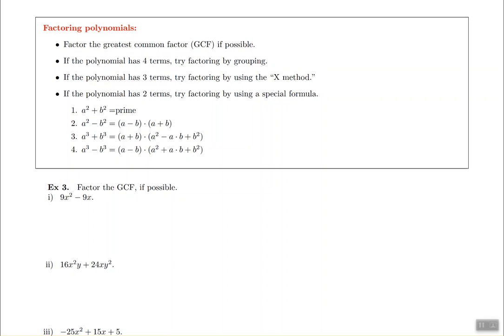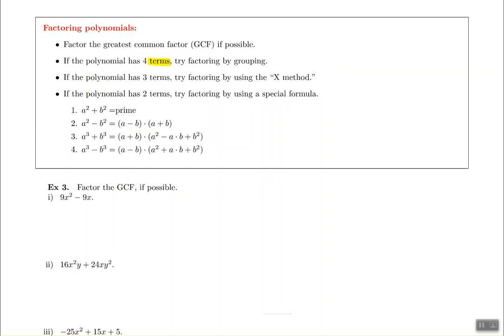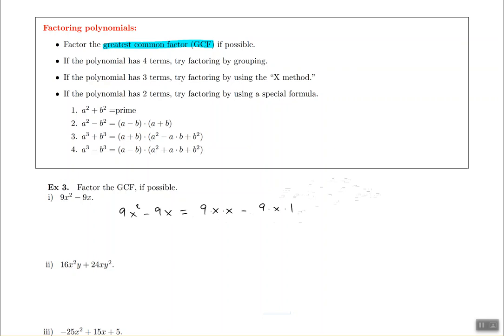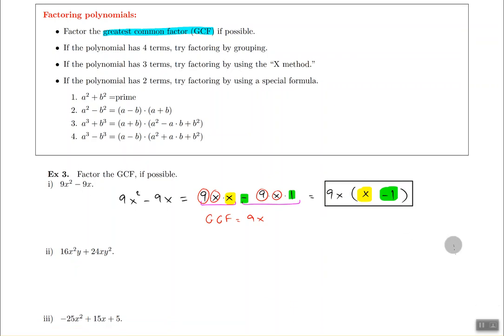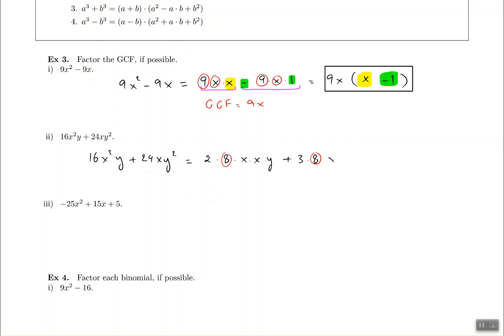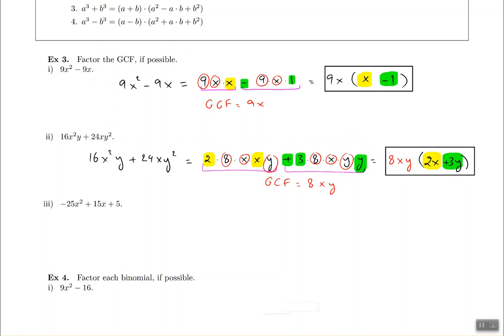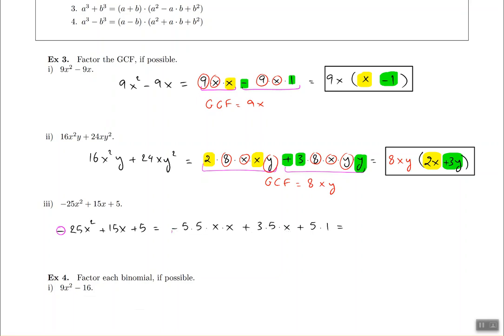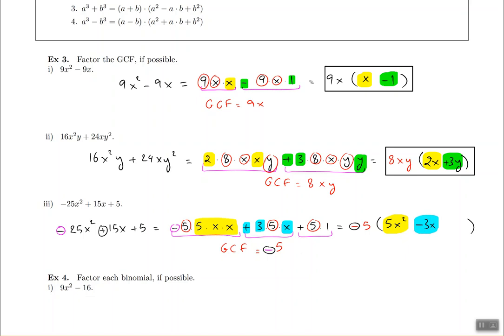Math 120 section 0 ex 3